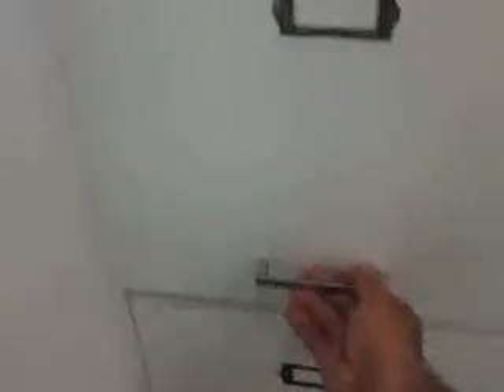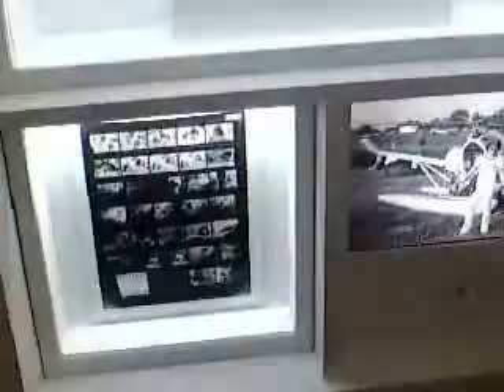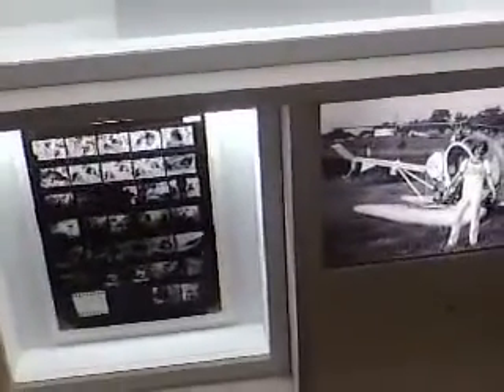EMMANUELS 3RD YEAR ON YOU TUBE TOP 10 / # 10 The Yoko Exhibit at PHI 07-27-2019